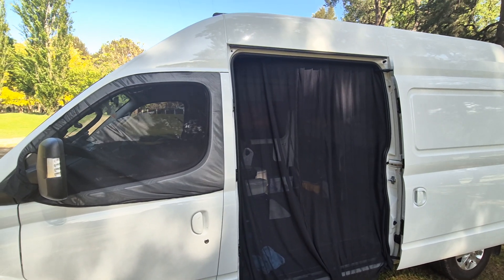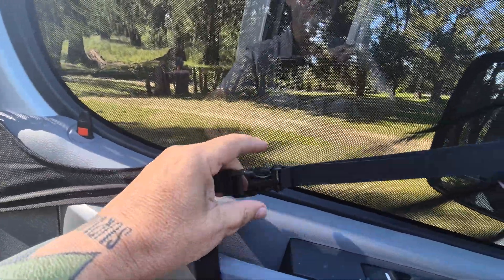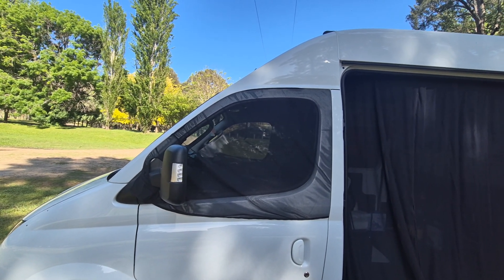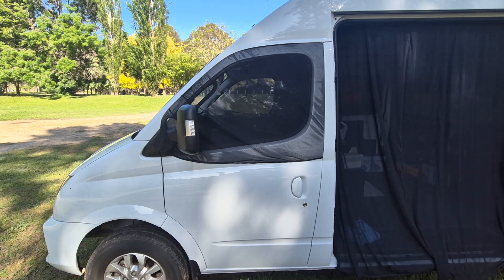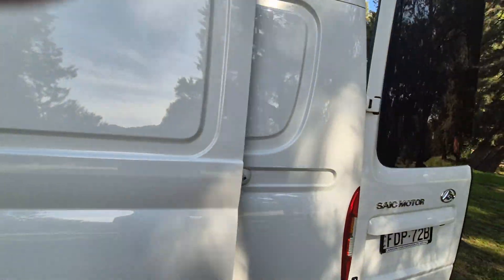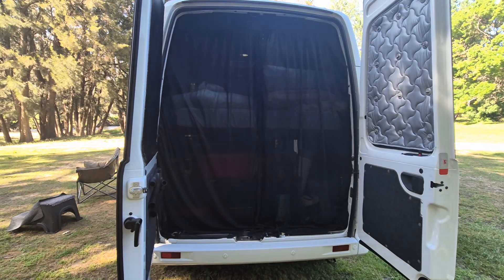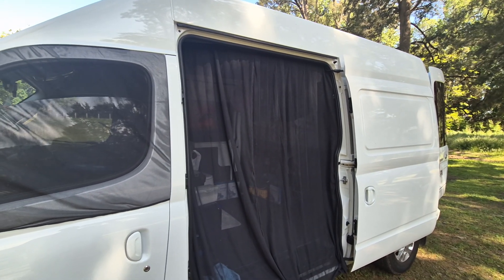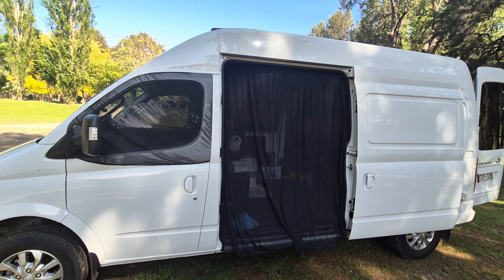Ldv van screens